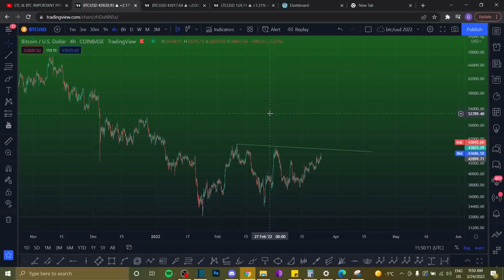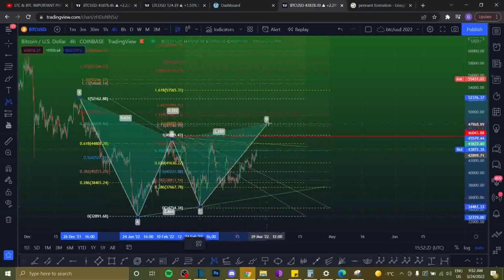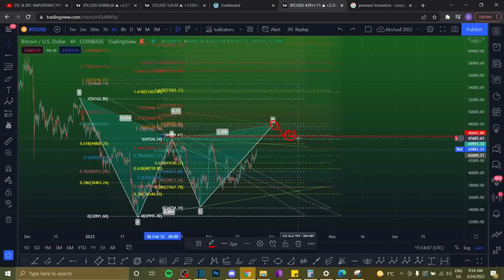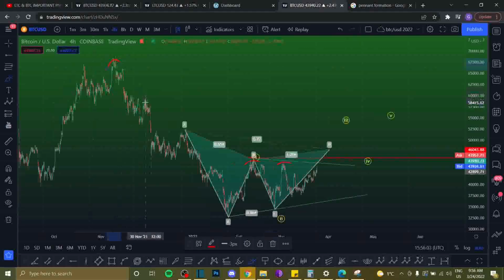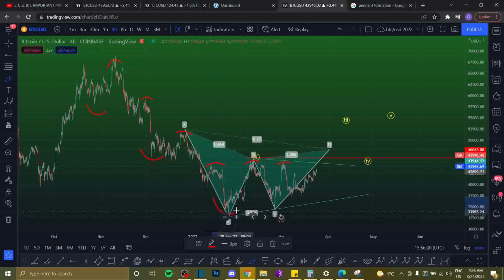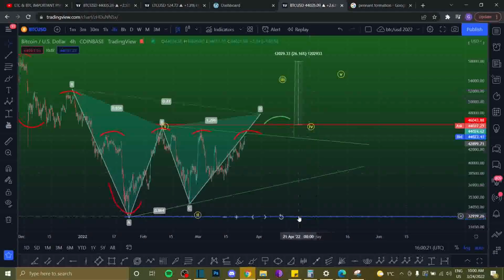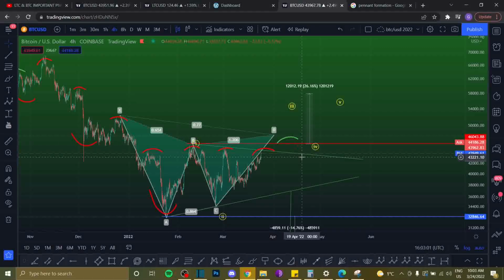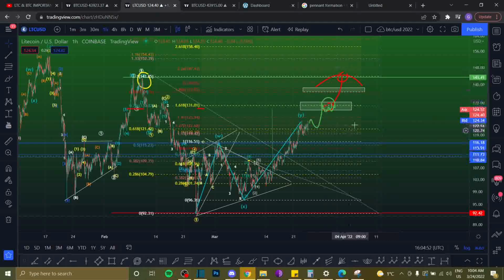BITCOIN & LITECOIN ARE PREPARING FOR A MASSIVE BREAKOUT... WHERE TO ENTER THE MARKET $### ??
Join Swealth & UNLOCK 30 active signals!

LTC: LTRp7stoZutHrjWUyx9eZisHh3AkpV86qa
BTC: 3CETxLuK9wF8vLjHQb5qkHX8QjCpFNeayU